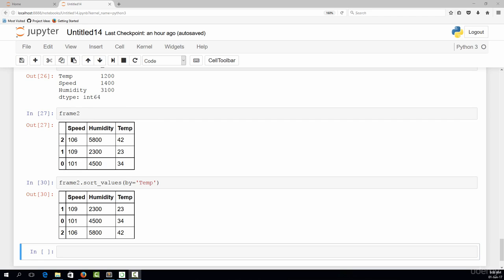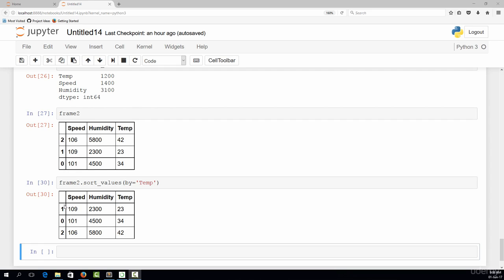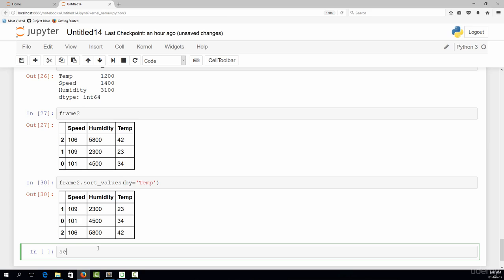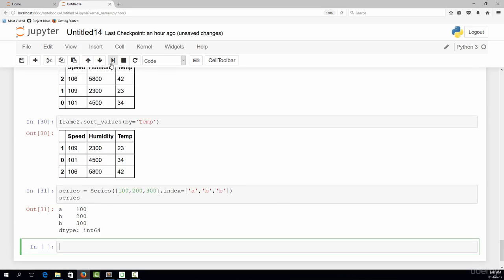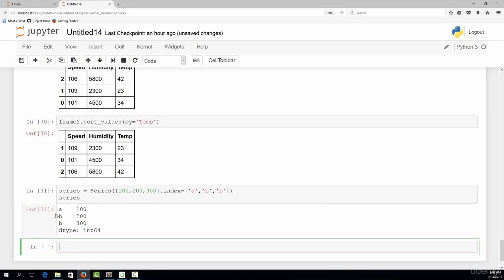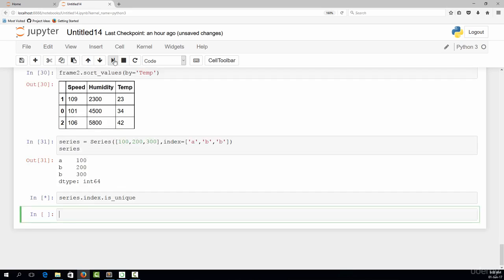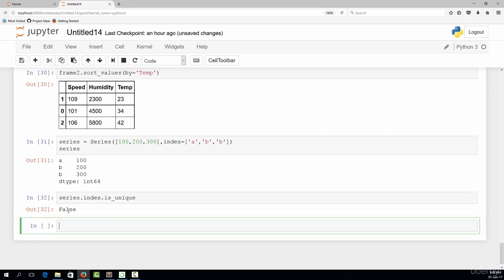Complete Python Course - Beginner to Advance 121 Handling duplicate values